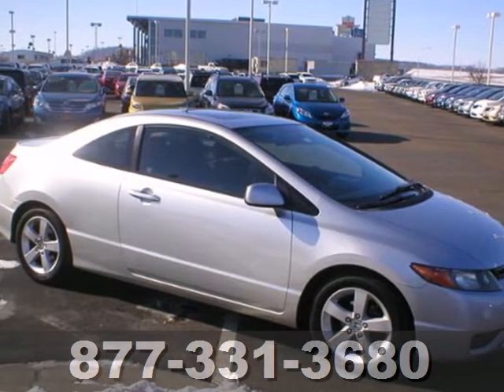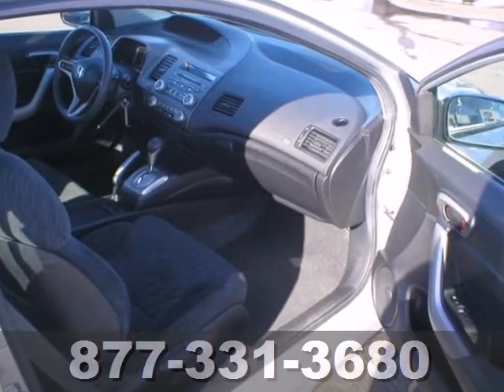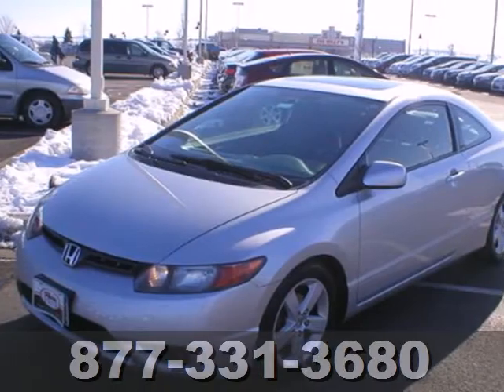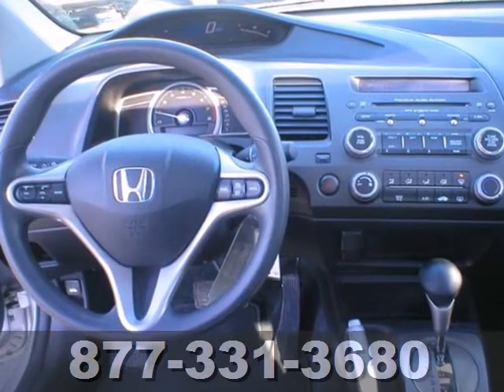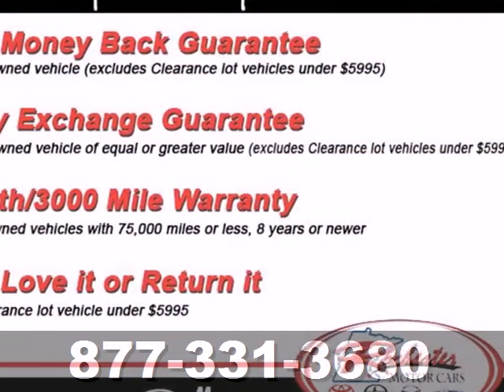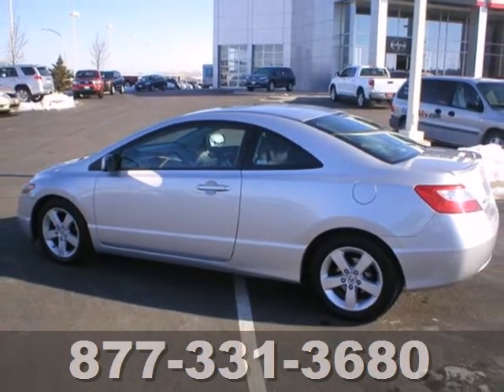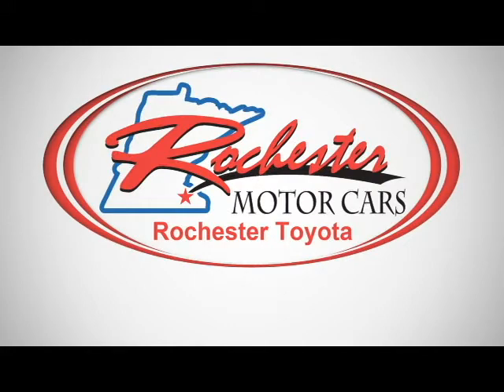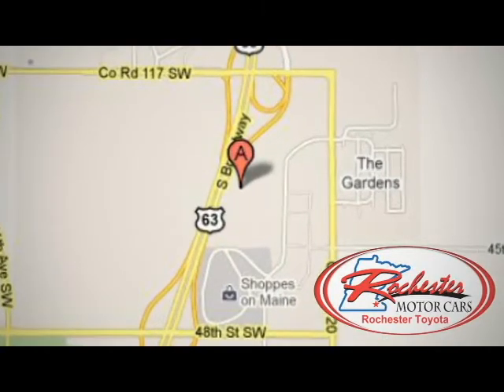2006 Honda Civic Cpe Rochester Minneapolis, MN BT29062 SOLD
Year: 2006
Make: Honda
Model: Civic Cpe
Trim: EX AT FWD 1.8L 4CYL
Engine: 1.8 L 4 Cyl. Cyl.
Transmission: 5-Speed A/T
Color: Alabaster Silver Metallic
Interior: Black
Mileage: 116638
Stock #: BT29062
2006 Rochester Toyota Honda Civic with 116,638 miles, has 1 owner with a clean auto check report! Options Include: A/C, Cruise, Power windows, Power locks, CD, Keyless entry and more! We look forward to earning your business.

Address:
4900 Highway 52 N